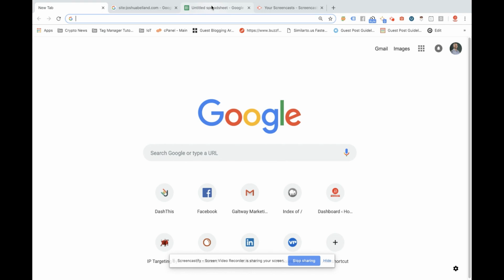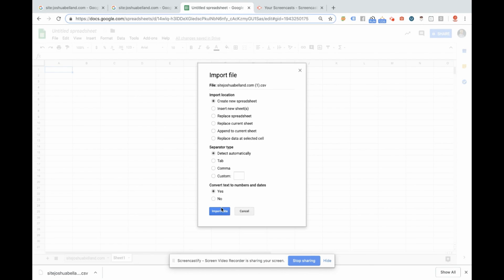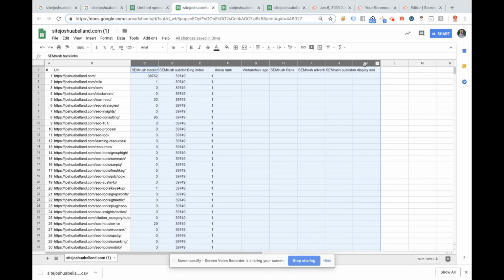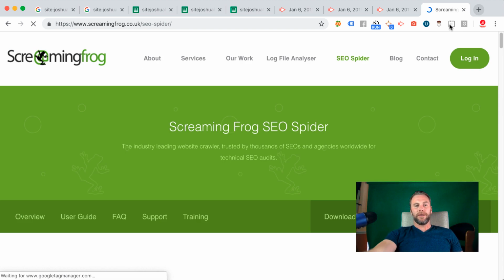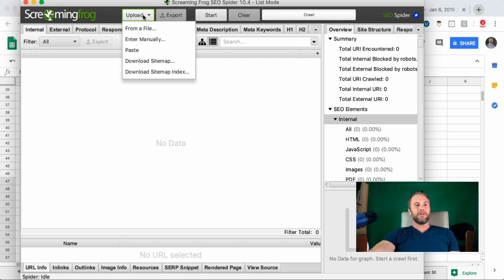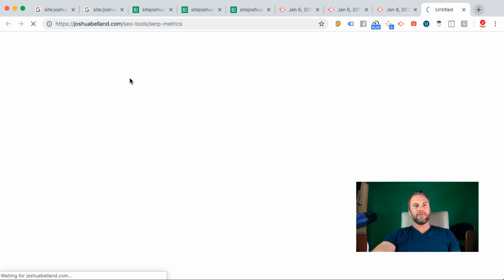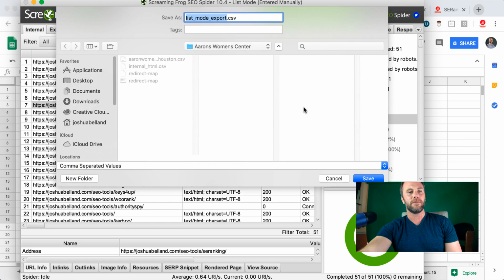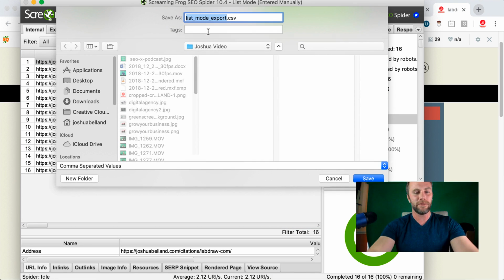SEO Audit Tutorial - Step 1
In this video, you'll learn how to conduct a preliminary SEO audit before beginning to analyze the website through premium paid crawlers or SEO audit tools.

The purpose of this preliminary SEO audit is to see which pages you have indexed in Google and figure out what pages should be indexed and which shouldn't.